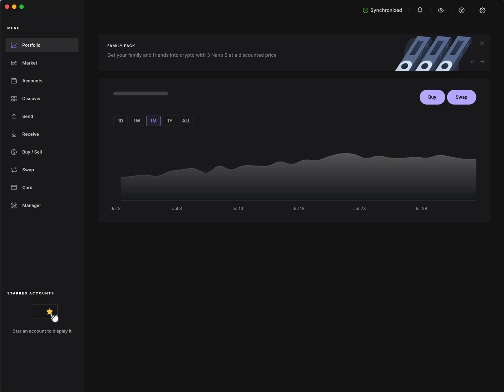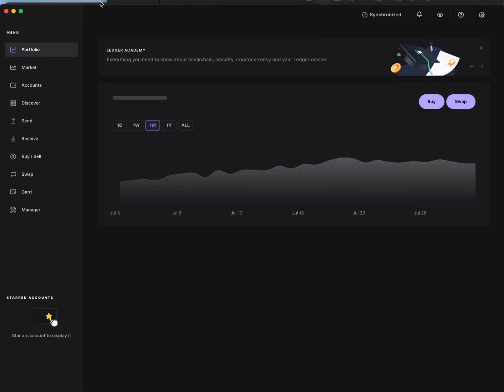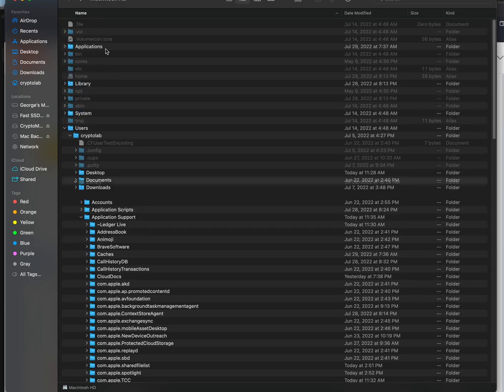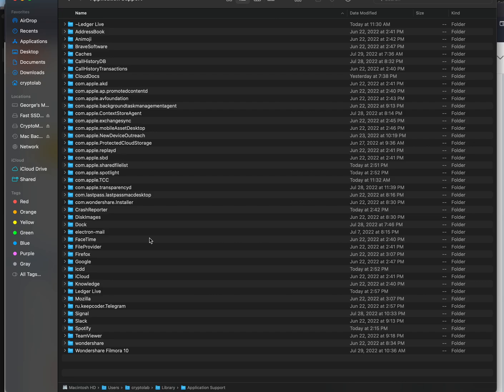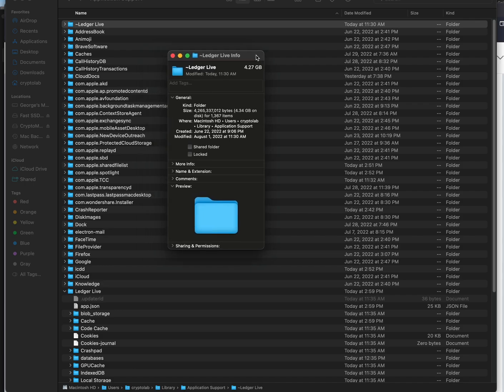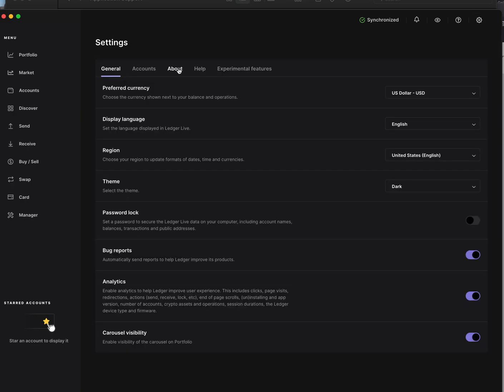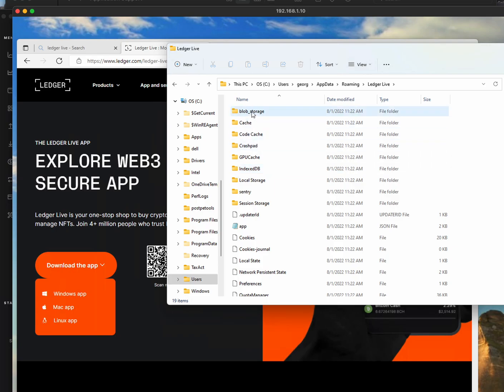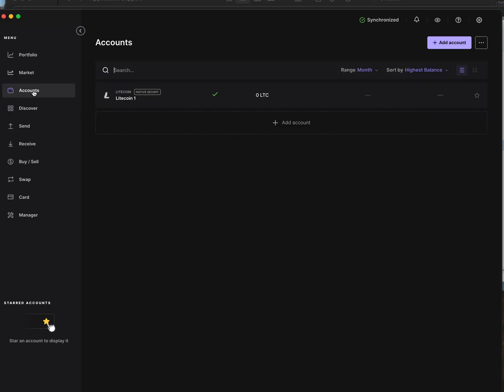Ledger Live How to move your current set of accounts to a new computer or to backup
🔥 Key Highlights 🔥 Join us today @ Paralogic.com

Familiarize yourself with our platform and the benefits we offer - Tour our site
Stay updated with the latest from us on X (Twitter): @Paralogic_com

This presentation is designed solely for educational and informational purposes and should not be construed as financial, legal, or tax advice. The opinions and views presented are strictly those of the speaker, who is not a licensed financial advisor or registered investment advisor.

Please be aware that investing and trading in cryptocurrencies involve significant risks, including the risk of substantial financial loss. The information shared here does not promise or guarantee any specific outcomes. It is strongly recommended that potential investors and traders seek advice from qualified professionals before making any financial decisions.

You are encouraged to conduct your own research and due diligence. You assume full responsibility for all investment decisions you make. The presenter will not be held responsible for any potential losses you may incur.